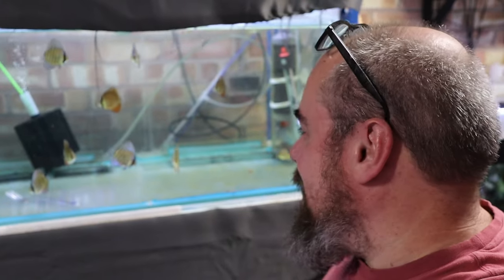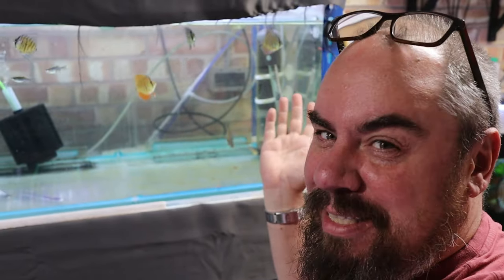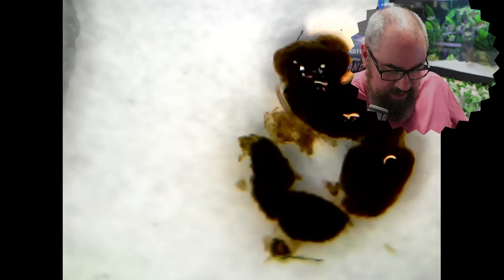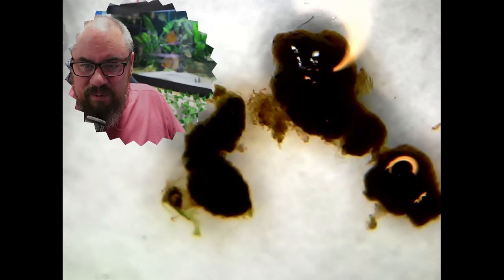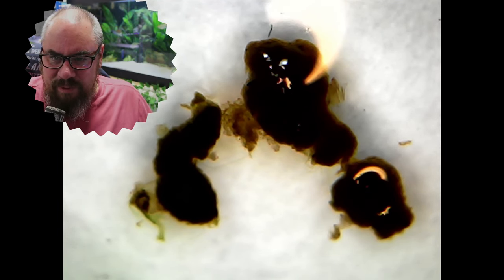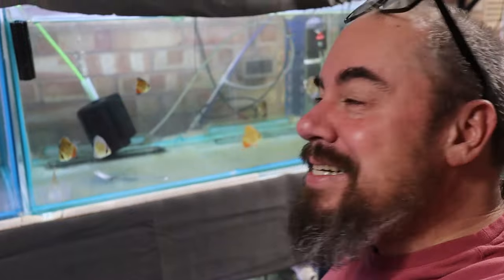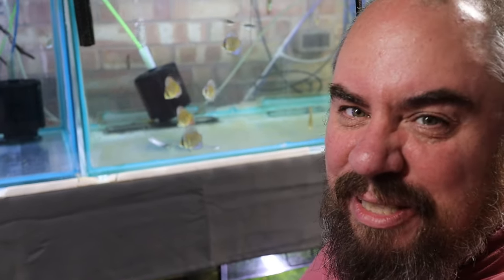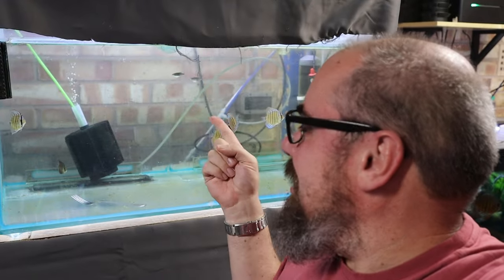Lets talk about Discus poop!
A follow up to the last video where some helpful viewers pointed out that they though my fish had worms - I didn't think so and was intending this video would prove it but it went the other way! Thank you all!